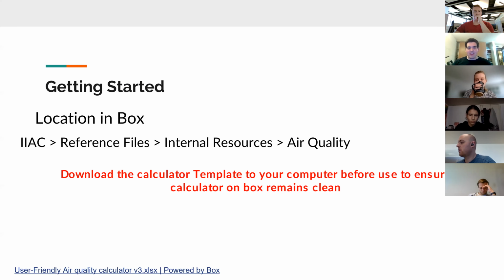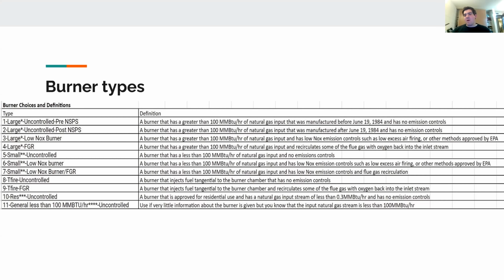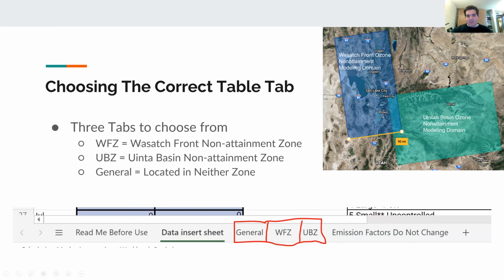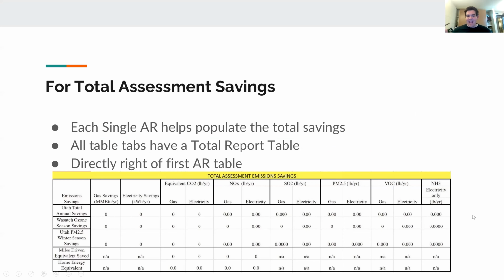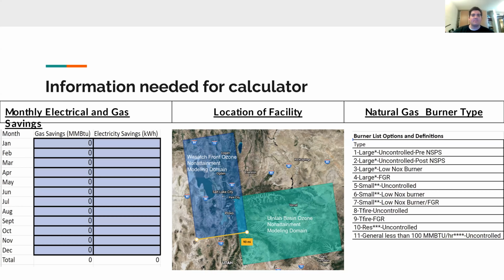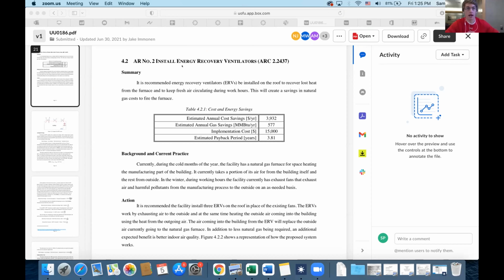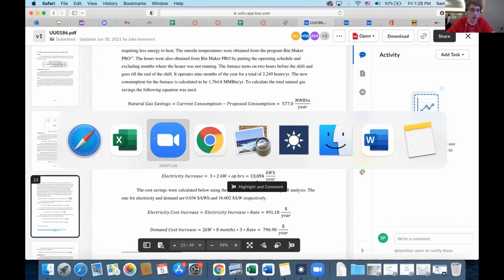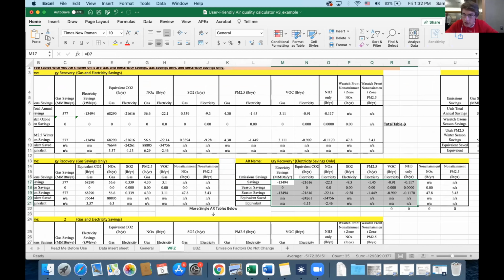Air Quality Caluculator Training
In this video, the air quality team is explaining how to use the air quality calculator. This calculator can be used to estimate emission changes from energy savings recommendations.